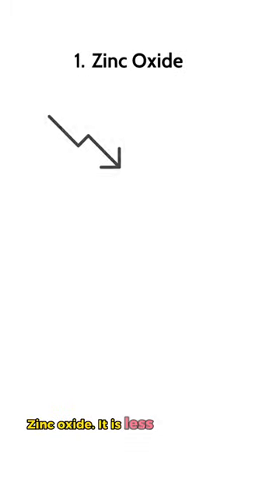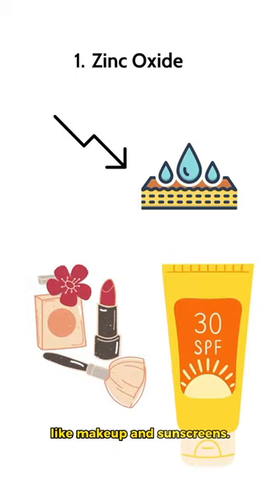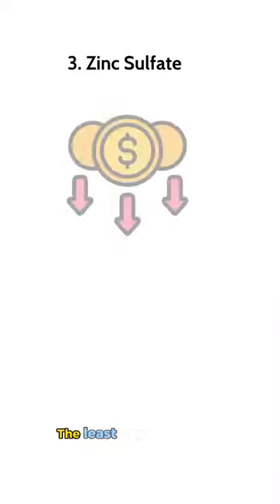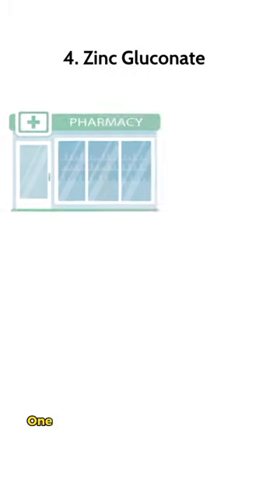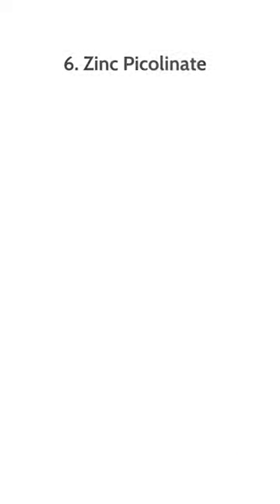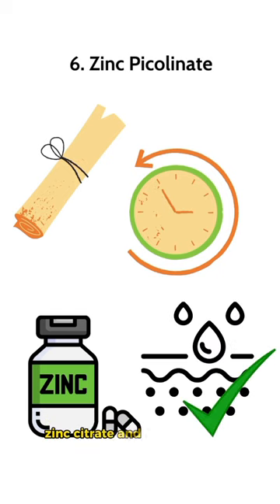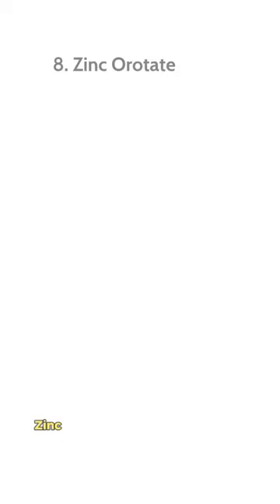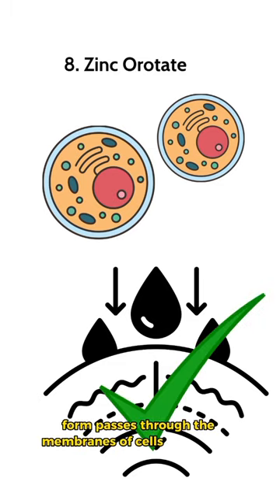Different types of zinc and what each is best for nutrition